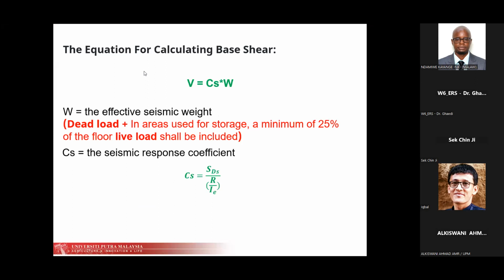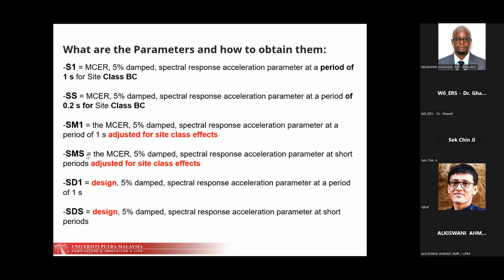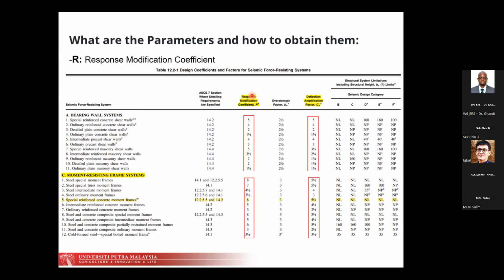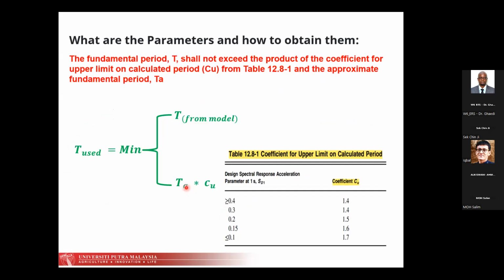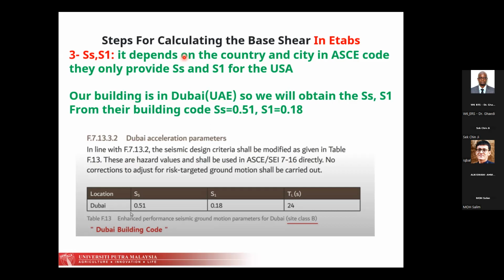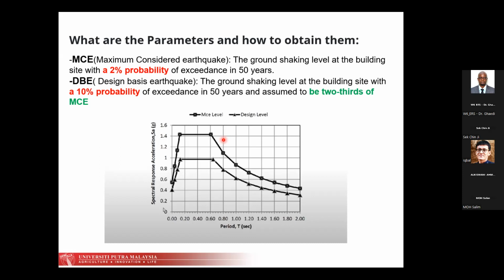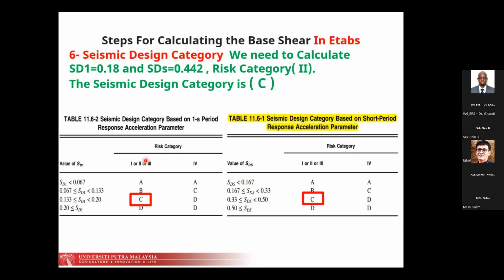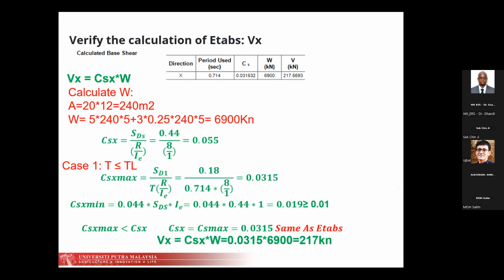Understanding seismic parameters in analysis of structures (ASCE 7-16) - ETABS version 21 _ PART 1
This video is a part of the lecture of " Earthquake Resistance Structures " held in Universiti Putra Malaysia UPM Presented by Eng. Alkiswani Ahmad Amr and supervised by Dr. Khaled Ghaedi.